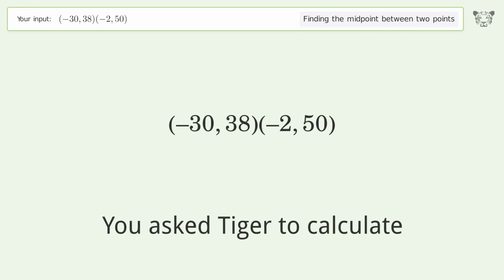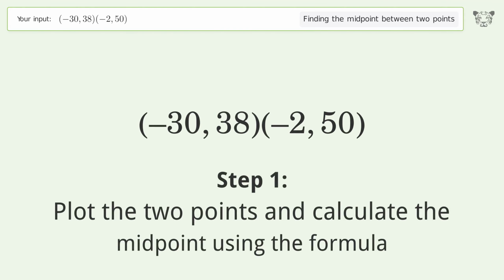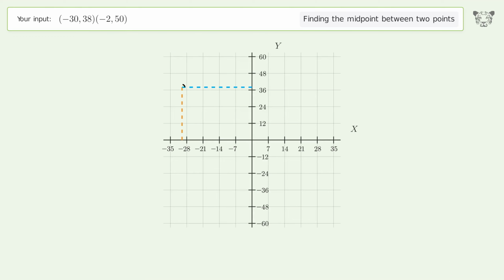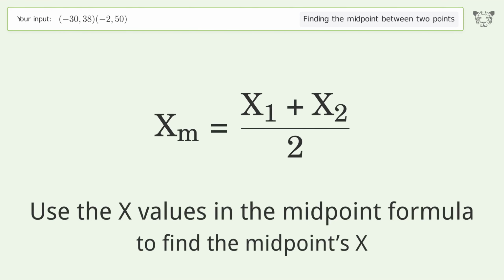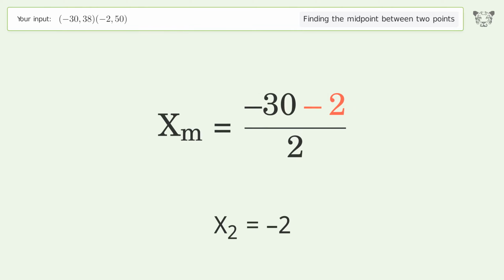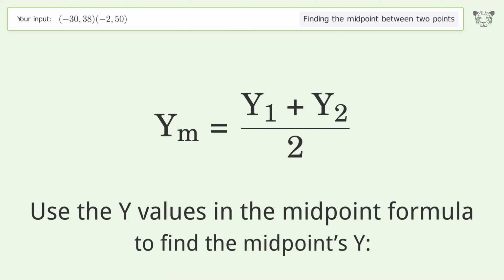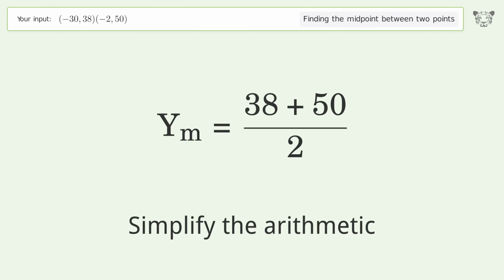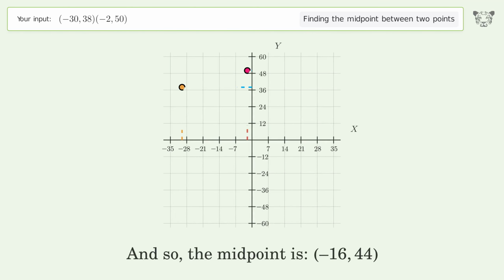Find the midpoint between two points p1 (-30,38) and p2 (-2,50): Step-by-Step Video Solution